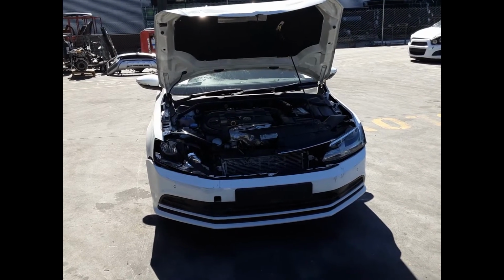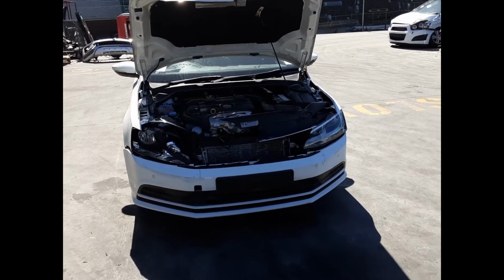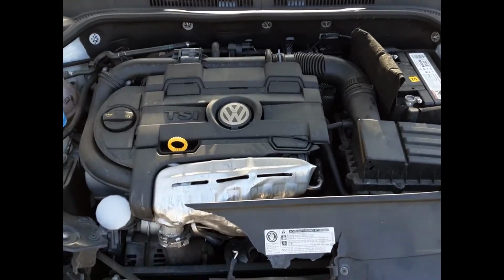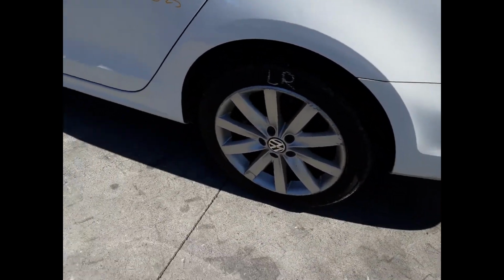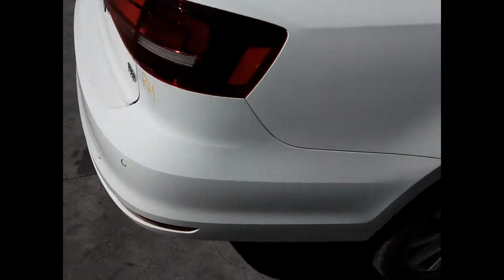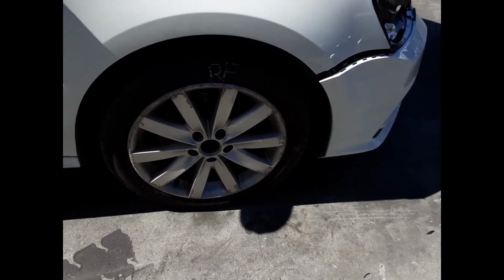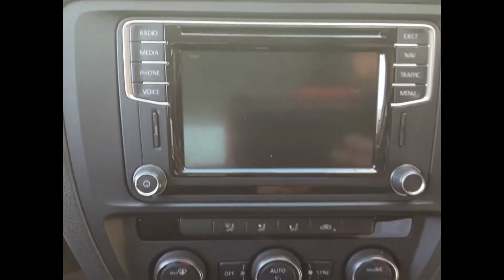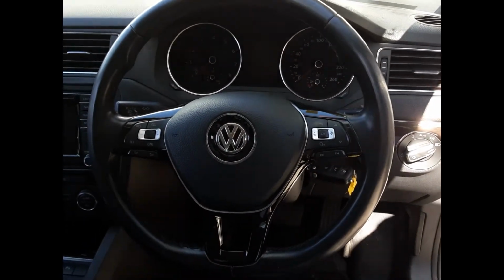Wrecking – 2015 Volkswagen Jetta – Automatic FWD 5235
2015 Volkswagen Jetta – Automatic 5235
 1.4 Litre 4 Cylinder Petrol
Stock # 5235
Hi, this is Chris from Total Parts Plus, and today we have a 2015 Volkswagen Jetta Comfortline. Stock Reference number 5235.
This shape runs from the 2nd month 2011 through to the 12th month 2017. It has a CTHD 1.4 litre supercharged turbocharged petrol engine, backed by an RCQ automatic front wheel drive transmission. CTHD 1.4 litre four cylinder turbo petrol engine
 With the left front 17 inch factory alloy mag with a good tyre. Left front door appears to have no damage. Left rear door has one small dent. Left rear 17 inch factory alloy mag with a good tyre. Left tail light, left boot lid garnish. Tidy rear bumper cover. Boot lid appears to have no damage.
Right hand boot lid garnish. Right hand tail light. Right rear 17 inch factory alloy mag with a good tyre. Right rear door has two small dents. Right front door has three small dents. Right power door mirror. Right guard appears to have no damage, and a right front 17 inch factory alloy mag with a good tyre.
We have the driver's side door trim. Power window master switch. This vehicle's fitted with black cloth interior. Automatic console, automatic gear shifter, climate control, heater controls, factory satnav unit. Interior mirror. Courtesy lamp, sunglass holder type. Left hand sun visor, right hand sun visor. Instrument cluster, and a tidy three spoke leather steering wheel with cruise and audio buttons.

Ebay Store:  Total Parts Plus 1